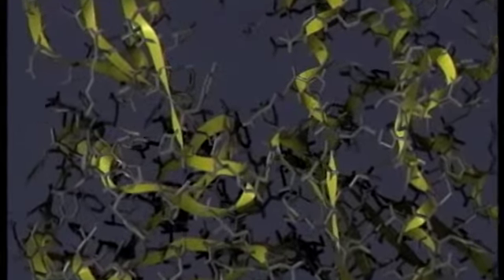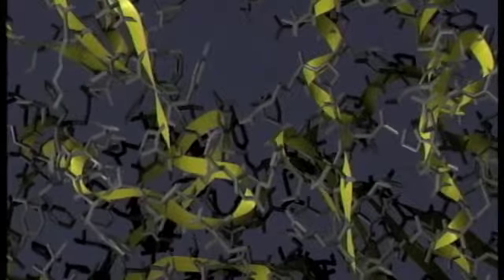Normal Modes of Actin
This was the second video (with narration) I produced for Monique Tirion. This one shows idealized normal modes of massive actin filaments. This was my first use of simulated chalkboards, a device I used again in several later videos.